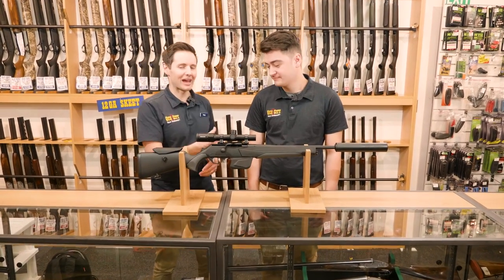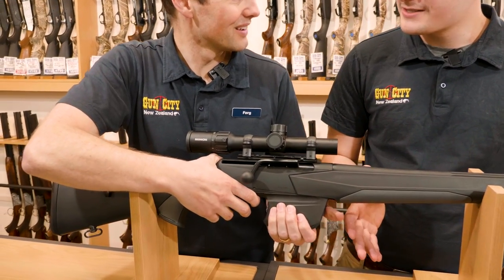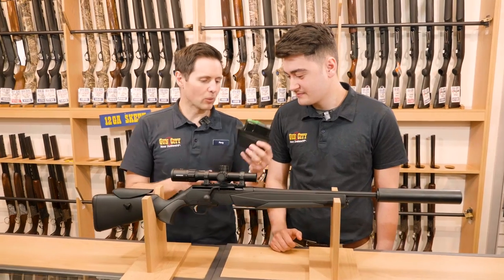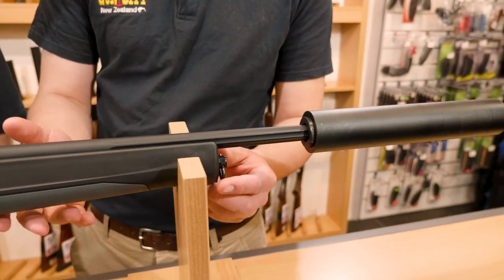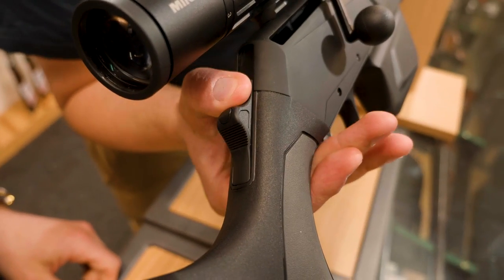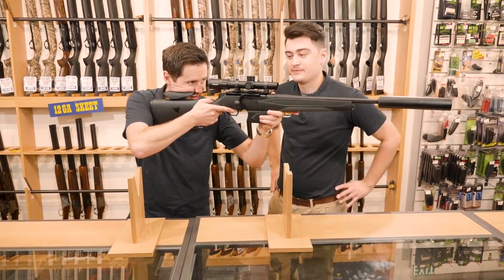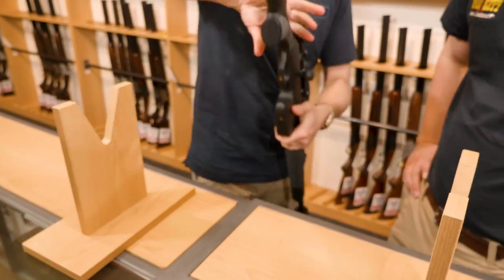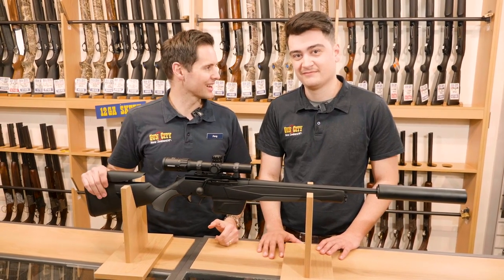.308 Browning Maral Straight-Pull Rifle: Product Review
Ferg and James take a look at the new Browning Maral, a straight-pull rifle with a lightning-quick action.